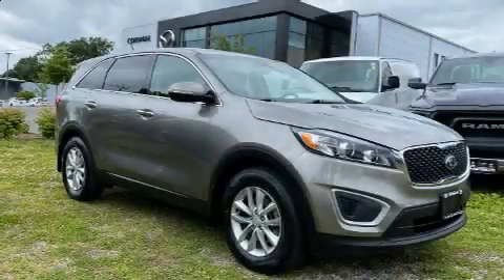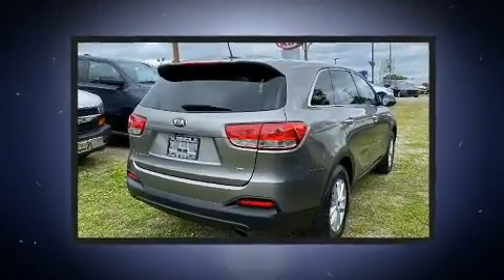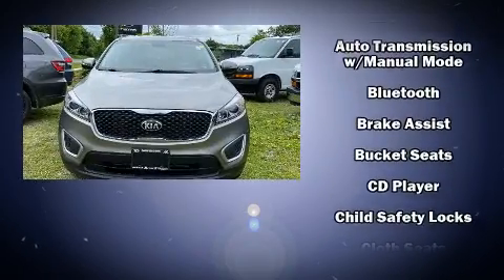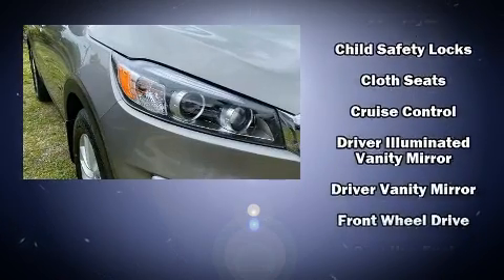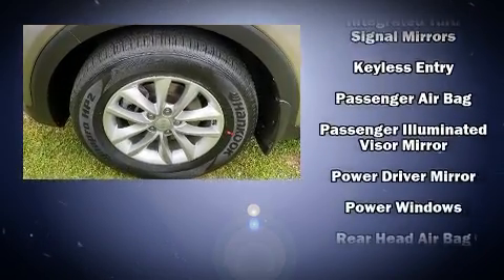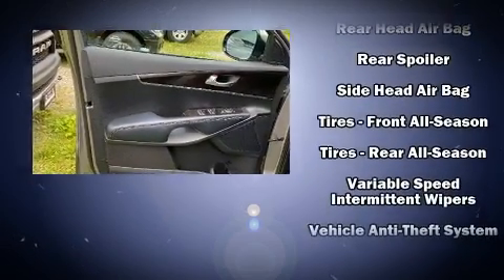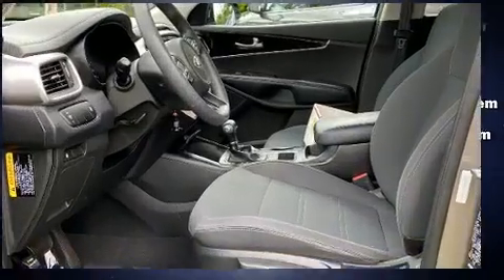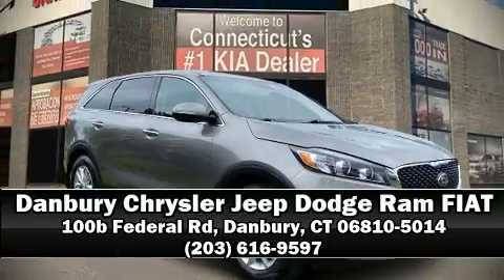2018 Kia Sorento L FWD in Danbury, CT 06810-5014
Step into the 2018 Kia Sorento. It features an automatic transmission, front-wheel drive, and a 2.4 liter 4 cylinder engine. This model accommodates 5 passengers comfortably, and provides features such as: delay-off headlights, a tachometer, front bucket seats, heated door mirrors, power windows, rear wipers, and 1-touch window functionality. Premium sound drives 6 speakers, providing you and your passengers a sensational audio experience. With side curtain airbags supplementing the rest of the safety network, you can be assured that you and your passengers will experience top-tier protection. It also arrives with a Carfax history report, providing you peace of mind with detailed information. We pride ourselves on providing excellent customer service. Please don't hesitate to give us a call.